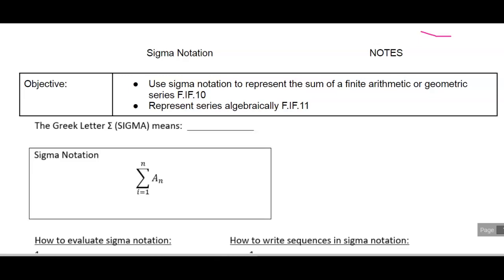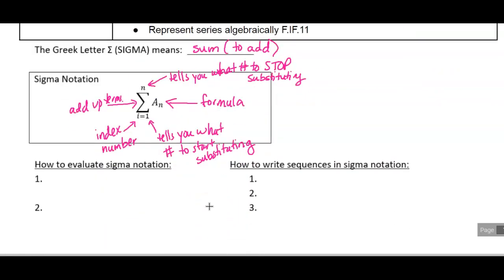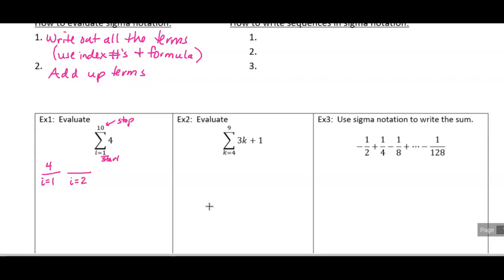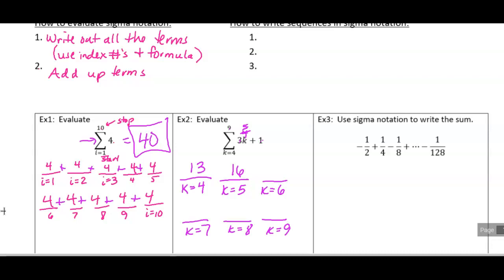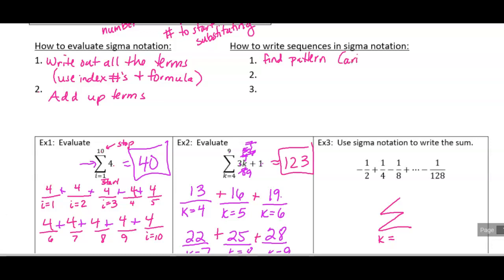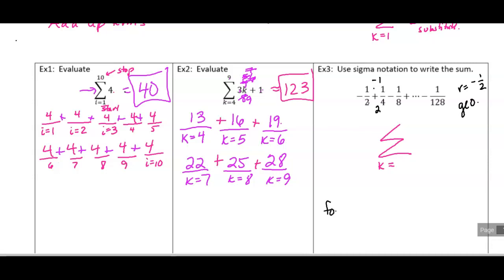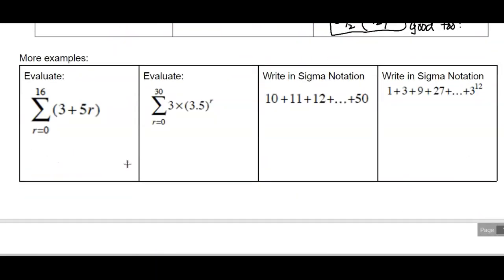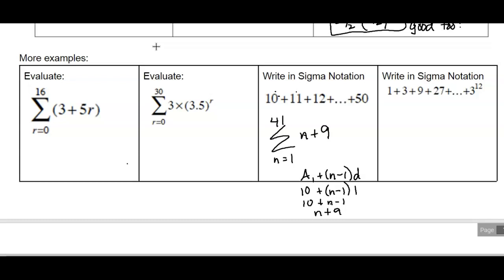5.10 Sigma Notation